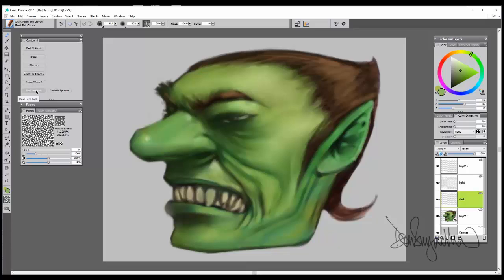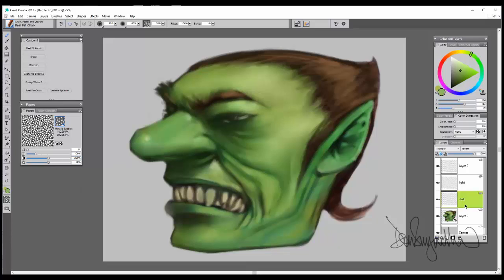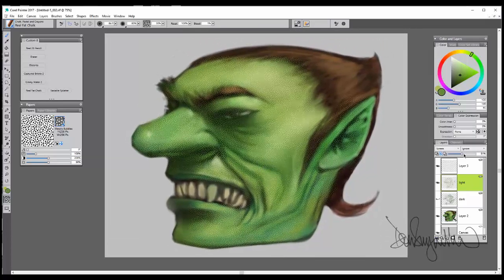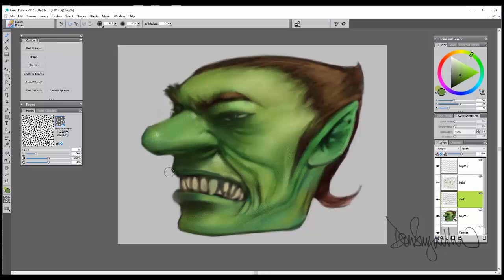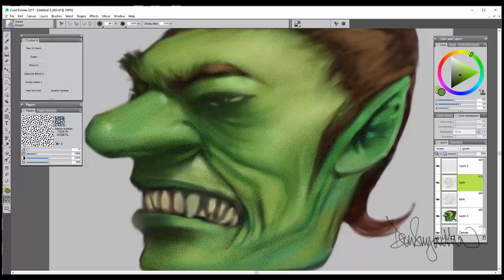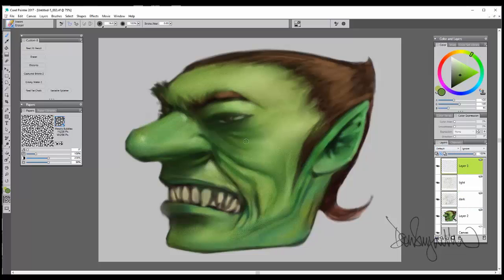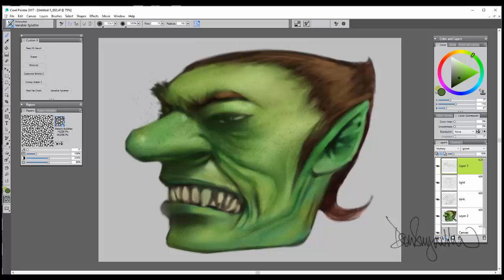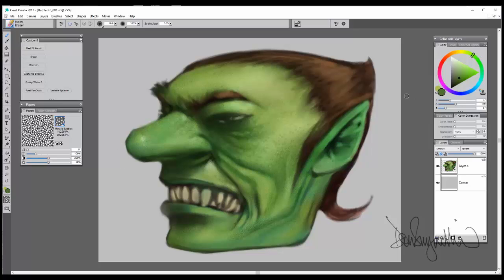Beginner Illustration #4 - Adding Texture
- Featuring Painter Master Elite Don Seegmiller
- Real Fat Chalk to add texture
- Using Papers